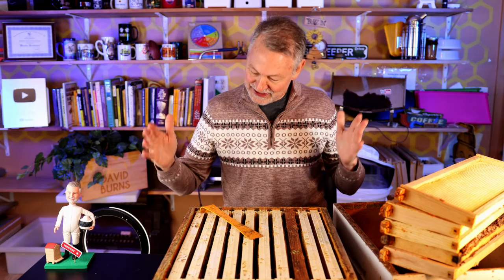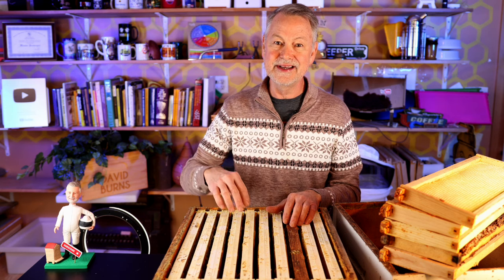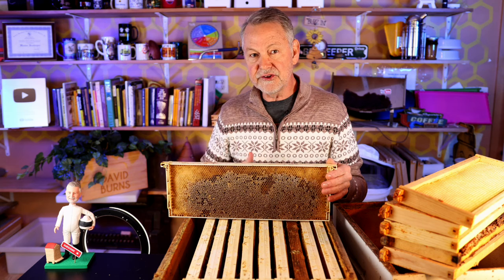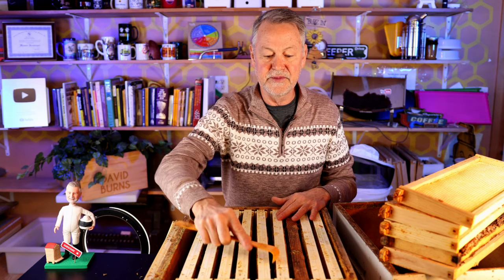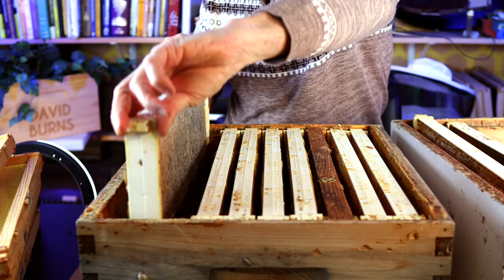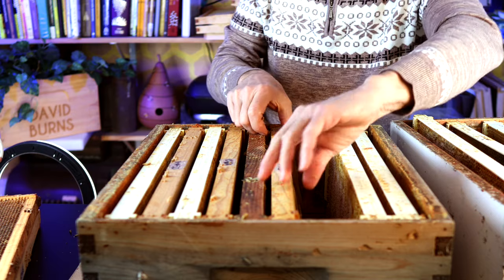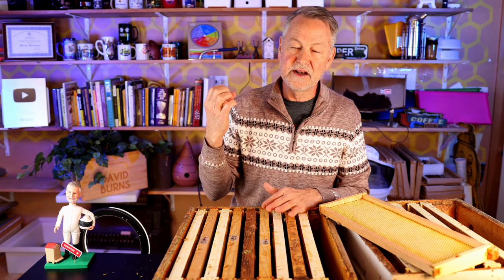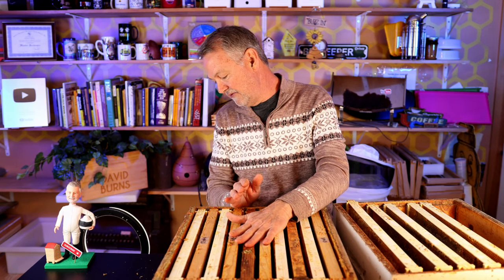Beekeeping Swarm Control: Checkerboarding 101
Beekeeping swarm control known as checkerboard can help reduce swarms and make more honey.

Beekeeping in the spring is a great time to begin managing mites! BEETEAM6 NOW HAS OPEN REGISTRATION!  I want to be your personal mentor. My mentoring community, BeeTeam6 is now offered in tiers. Check it out to see which tier best fits your mentoring needs.